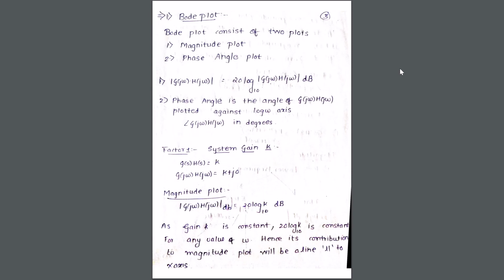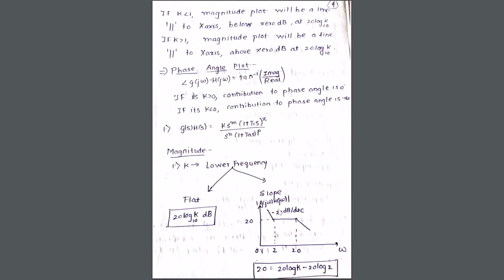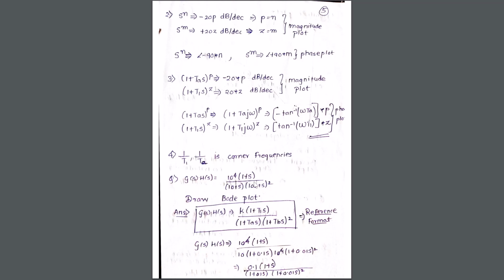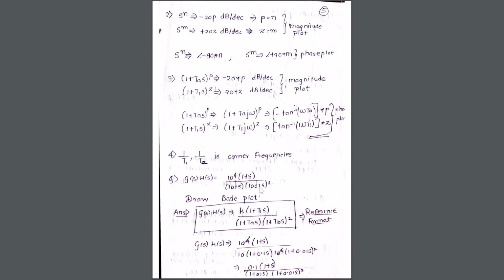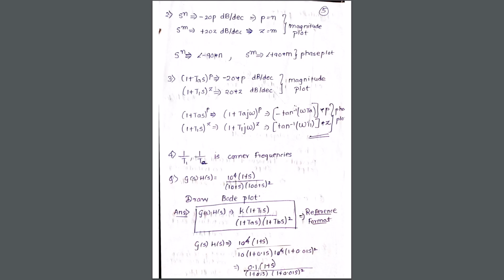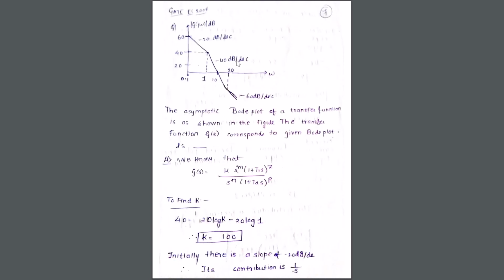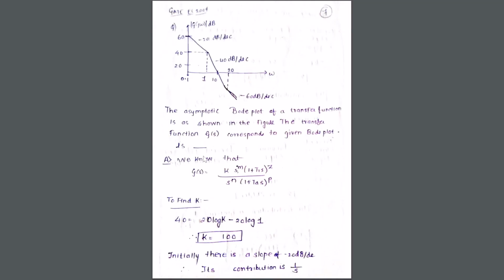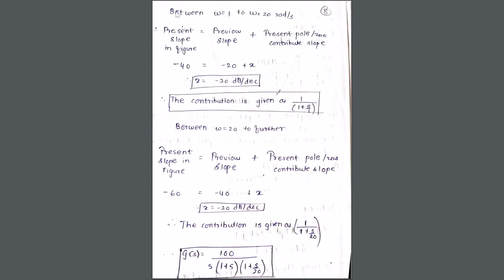Control System Bode plot- Step by step procedure and solved problems#xploreedu2teach#bodeplot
This video explains Bodeplot and numericals based on it.